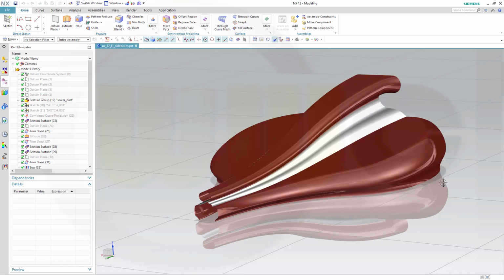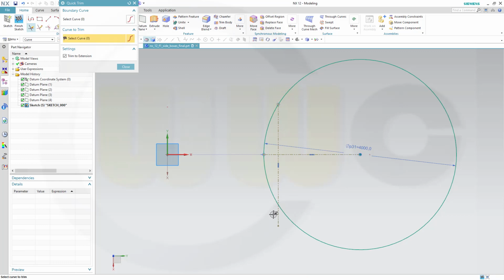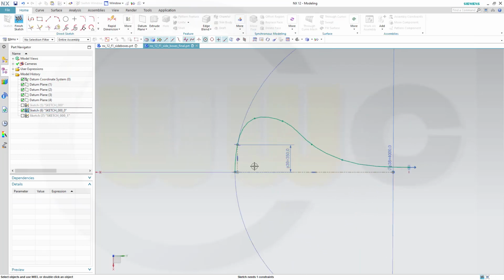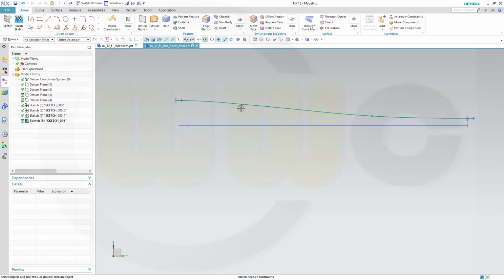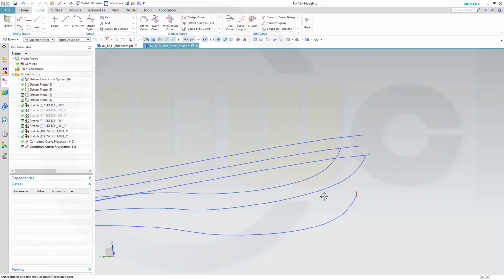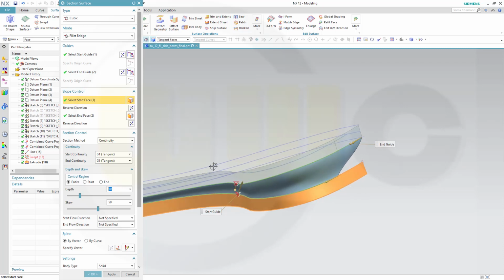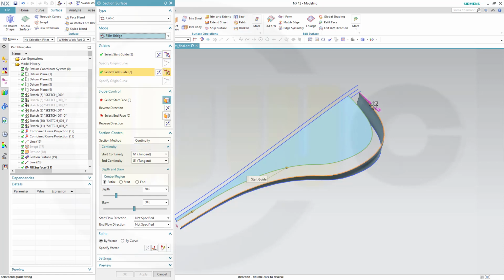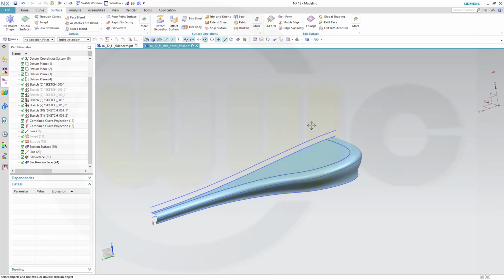F1 Side - Boxes Part 1 - Siemens NX 12 Training - Surfaces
Another tutorial in the F1- exercise series,  again done quick & dirty to give you an idea how to do it - enjoy! For better a overview regarding my youtube videos - head over to my blog.

Siemens NX
Surface Modelling / Flächenkonstruktion
SolidWorks
Surface Modelling / Flächenkonstruktion
Onshape
Drafting / Zeichnungen